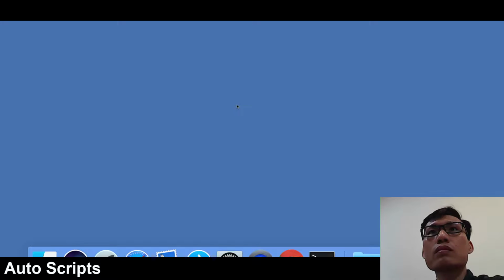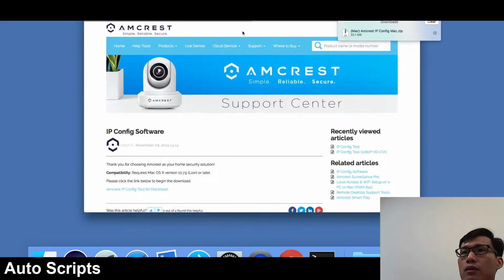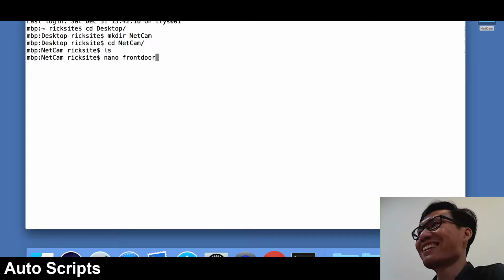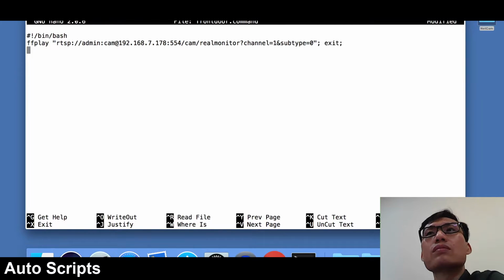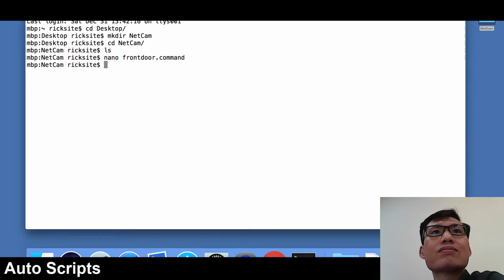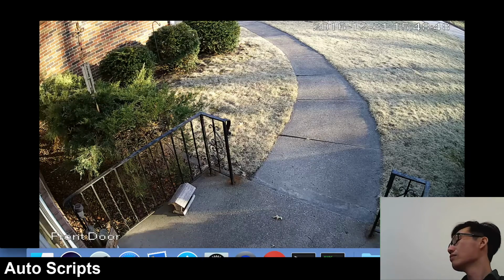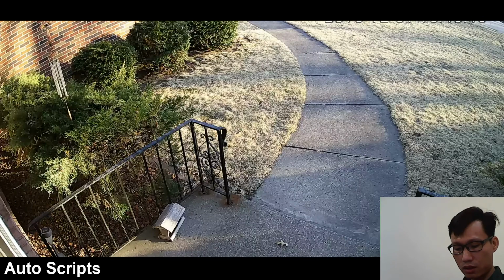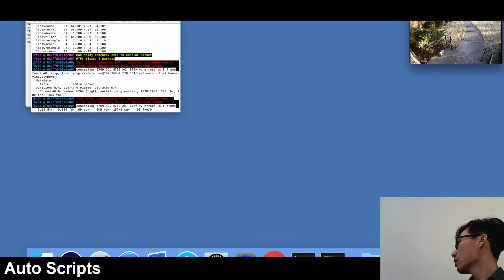FFmpeg Tutorial - Create a Shortcut to an Amcrest IP Camera using ffmpeg on a Mac